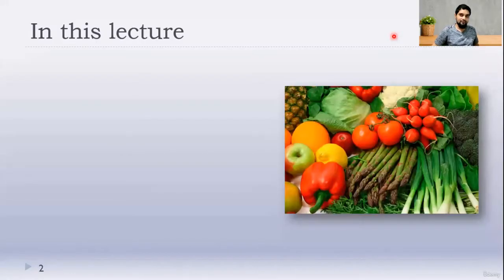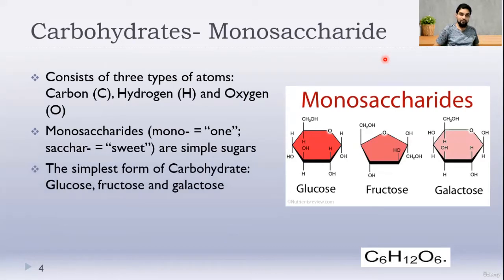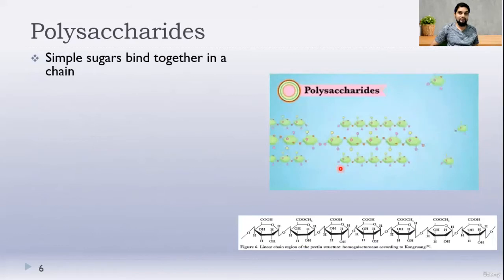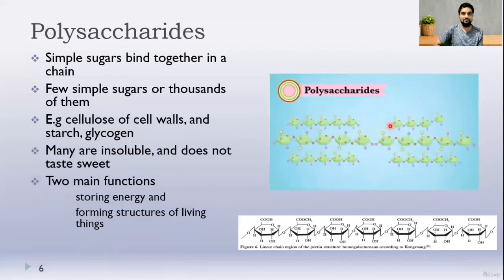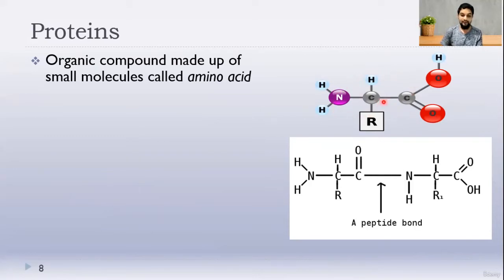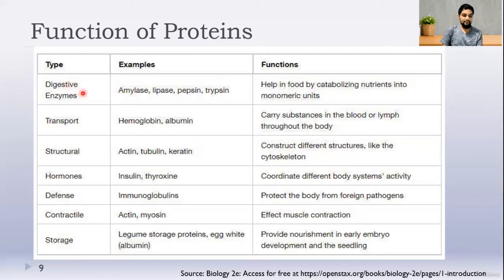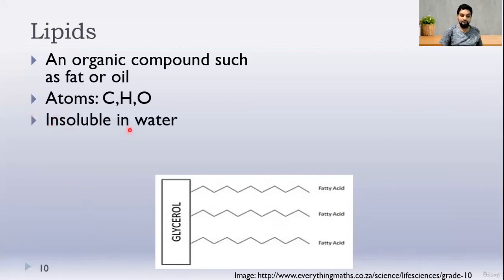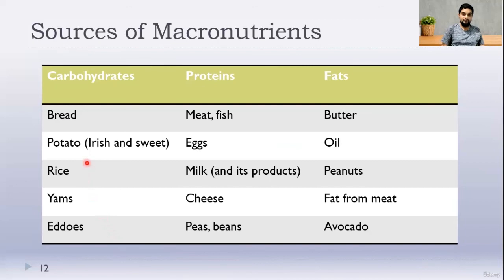Biological Molecules | CSEC, GSEC Biology